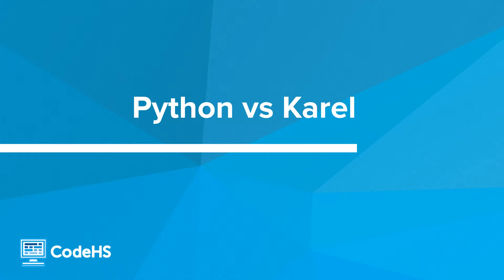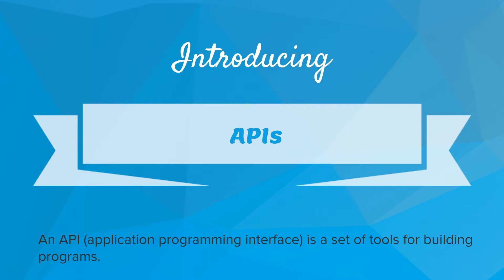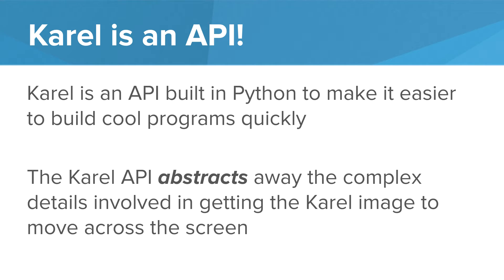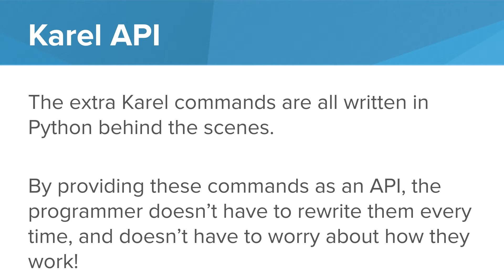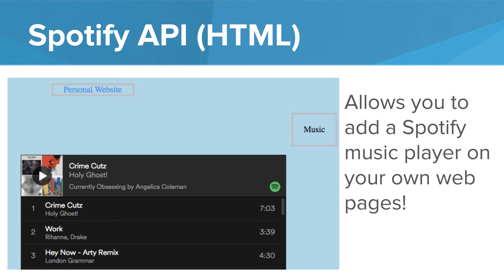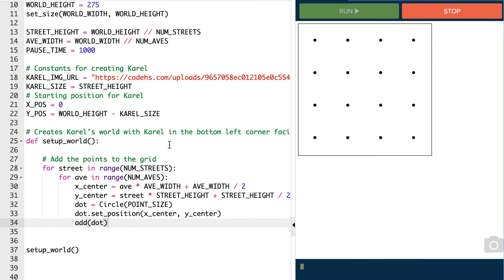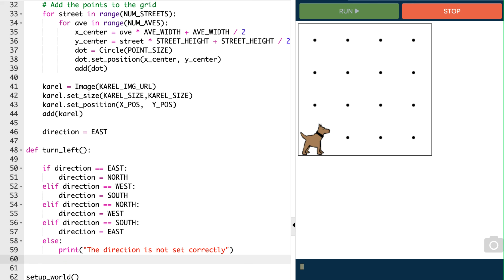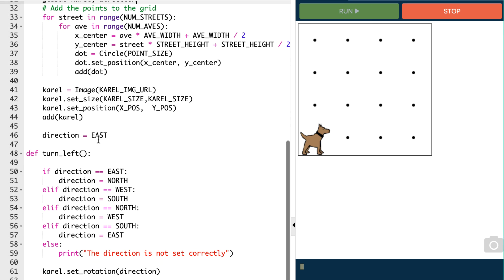Python vs Karel